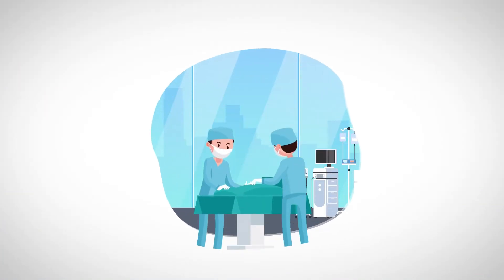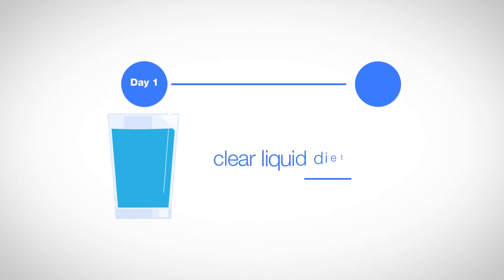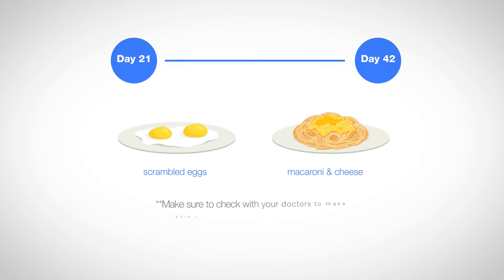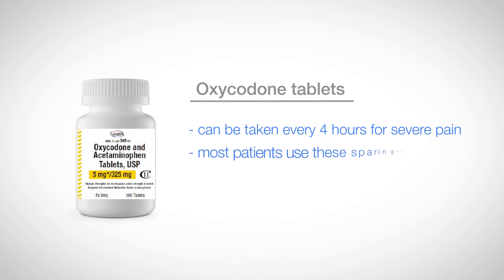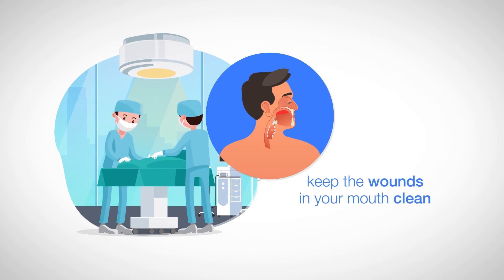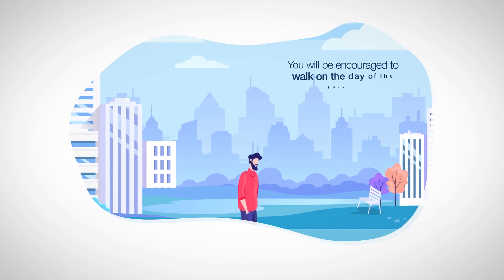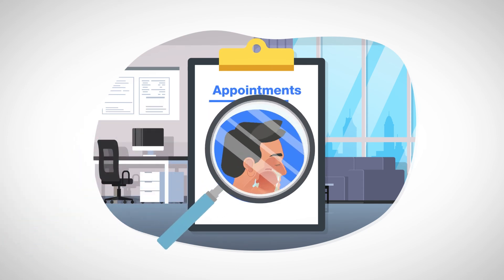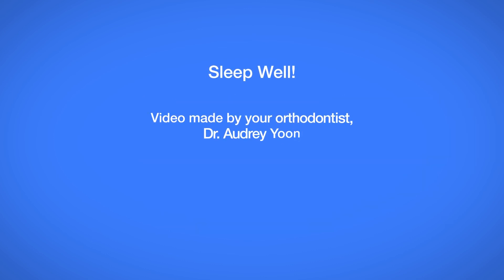Maxillomandibular Advancement Surgery ( MMA ) for Obstructive Sleep Apnea : Post Surgical Care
What to expect after maxillomandibular Advancement Surgery ( MMA ) for Sleep Apnea;  Post-Op Care